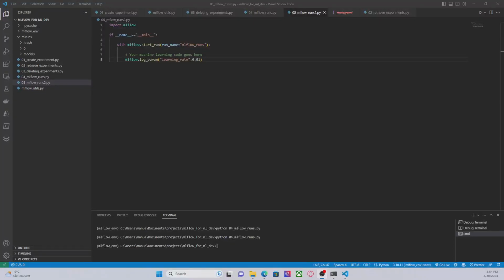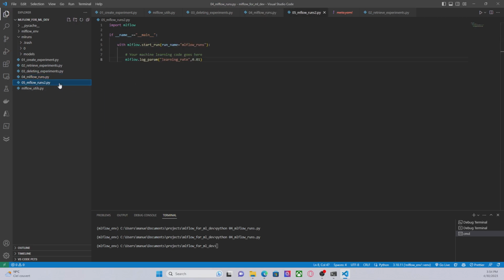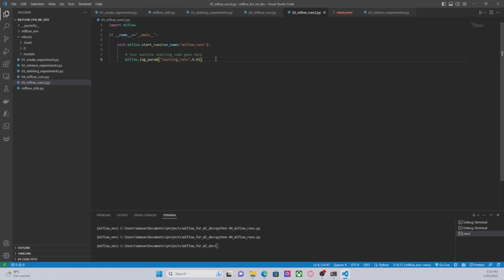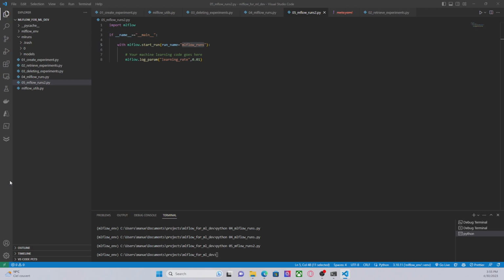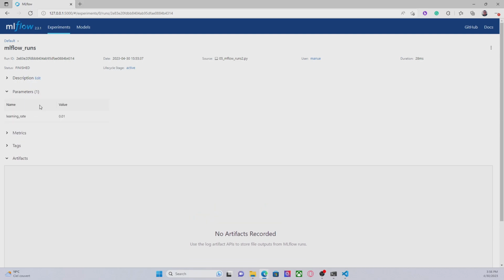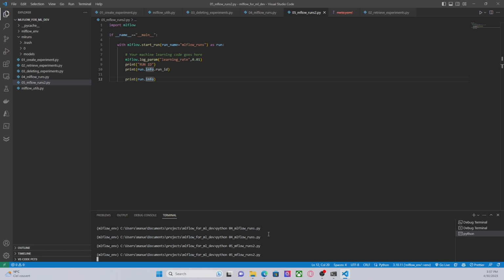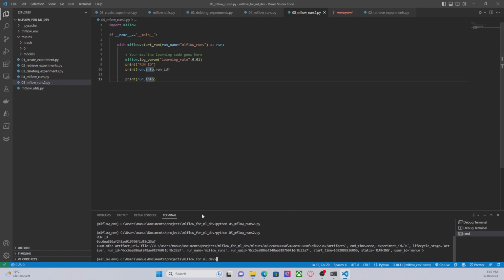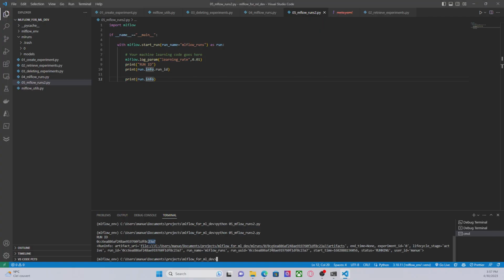6. Mlflow runs 2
In this tutorial, I'll walk you through the basics of MLflow runs, including how to create and manage runs, how to log metrics and parameters, and how to use the MLflow UI to analyze and compare different runs.

Whether you're new to MLflow or looking to expand your knowledge, this tutorial is for you. By the end of this video, you'll have a solid understanding of MLflow runs and how they can help you optimize your machine learning workflows.